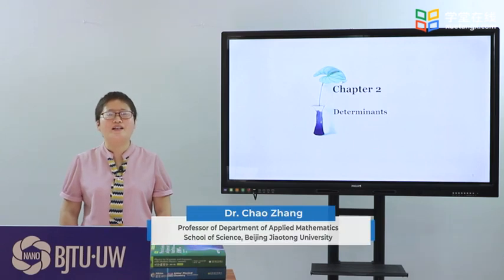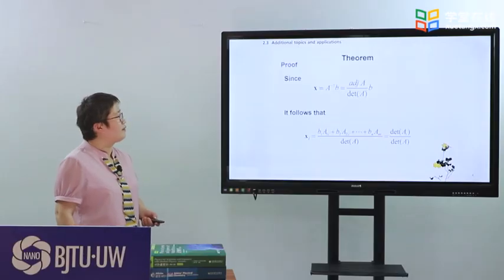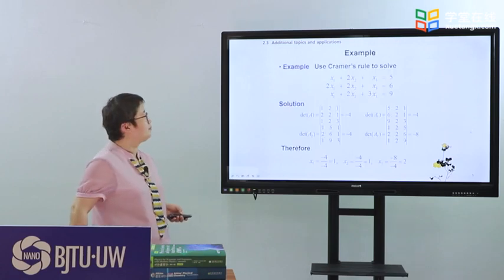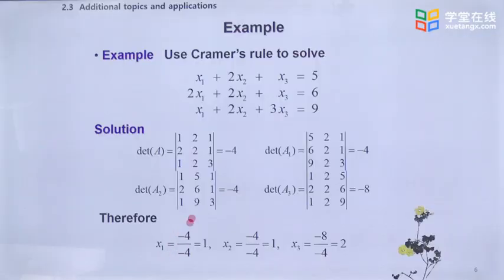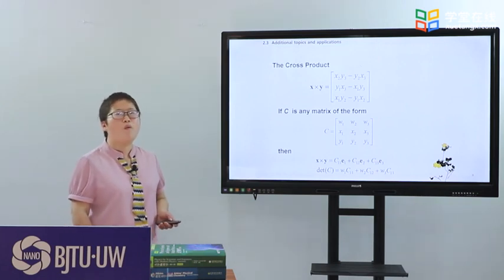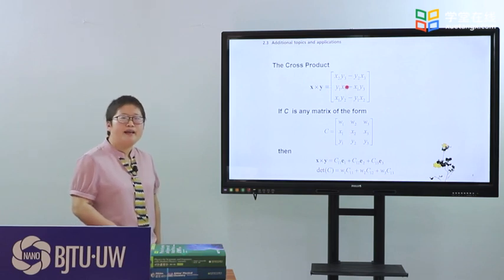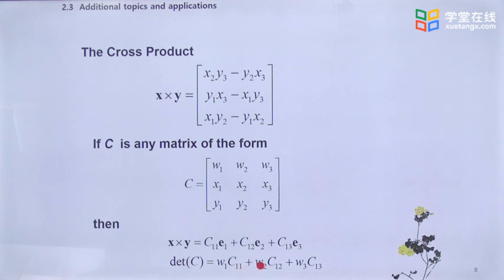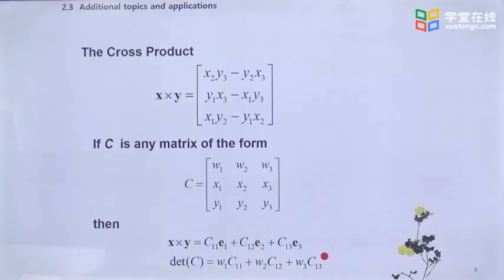23 2 3 2 Cramer’s Rule and Cross Product